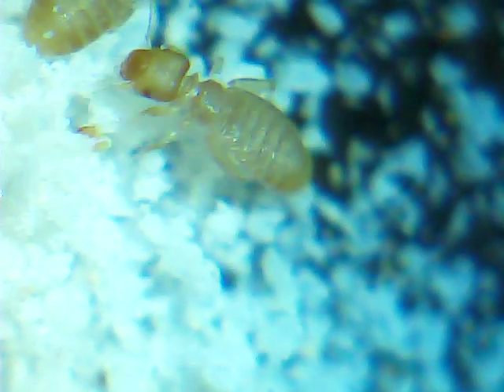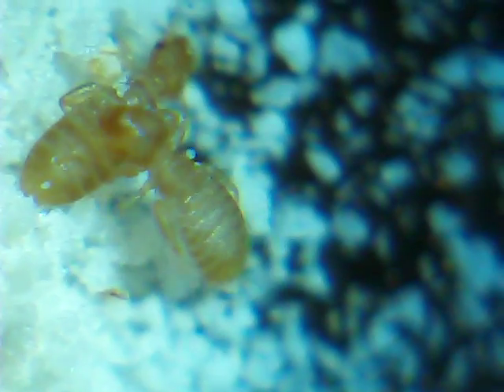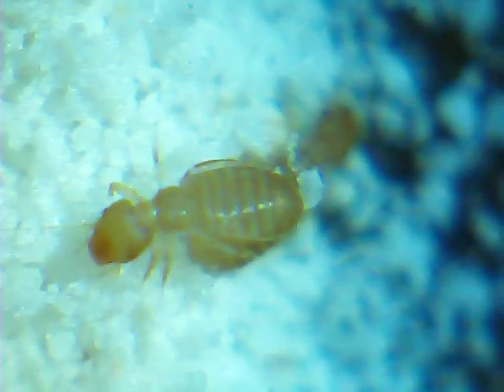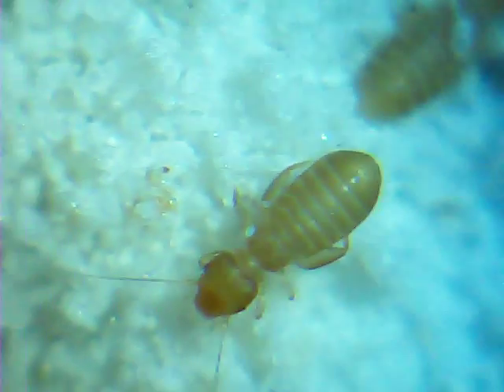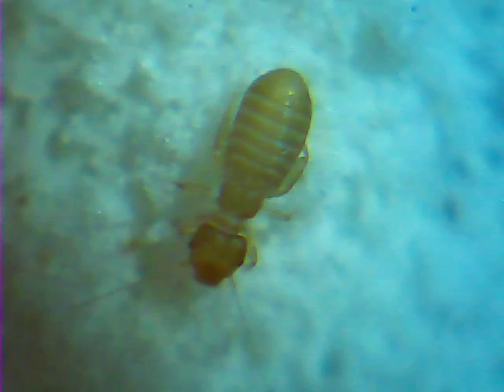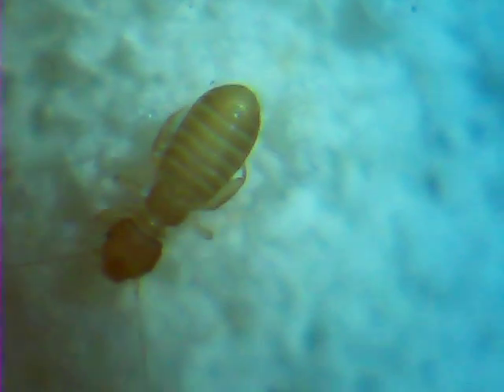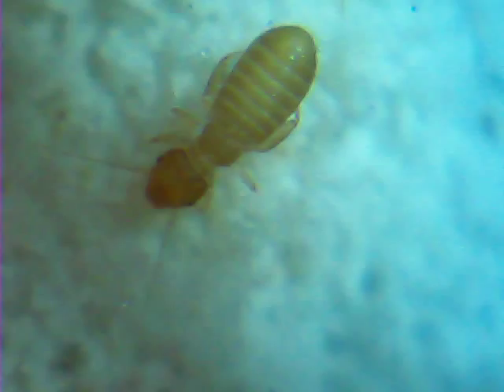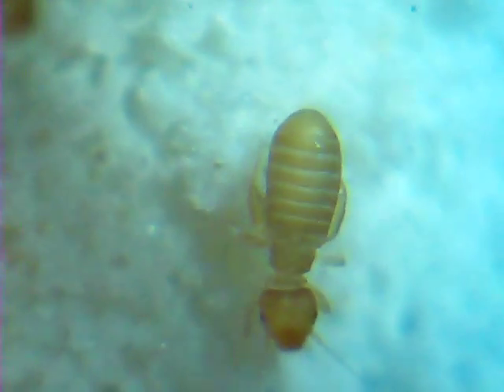Bugs in my flour - Psocids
Seven year old microkid takes you on a guided tour of the microscopic natural world in his own, special way. Psocids in my flour! Thinking he might make some brownies, microkid takes some flour off the shelf and finds a little more than he bargained for.